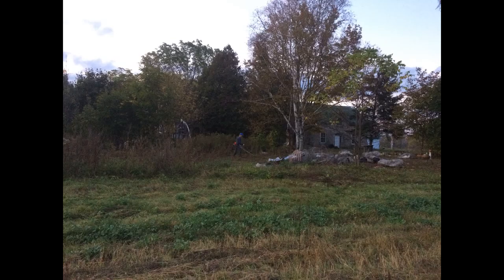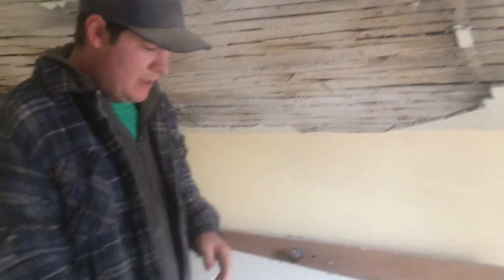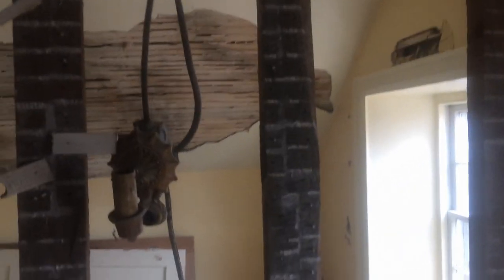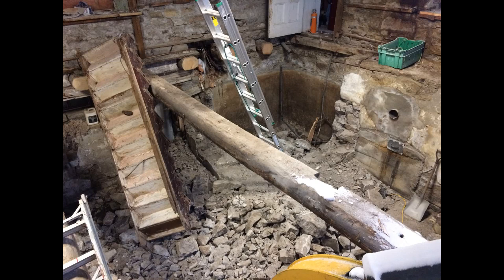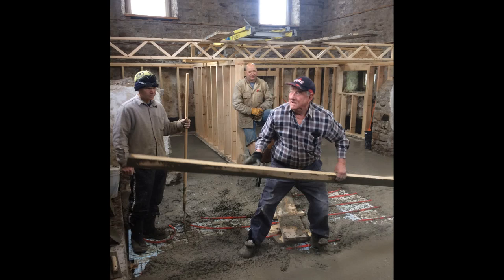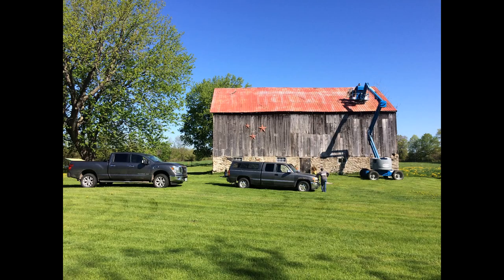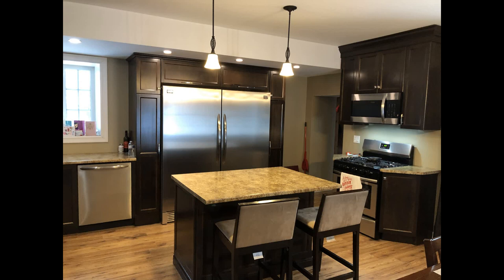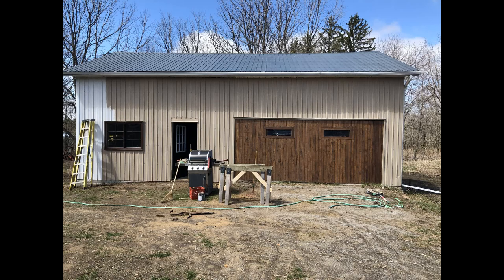Early 1800's House Rebuild/Renovation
Here is an overview of our 1838 stone house renovation that we completed over the past few years. Jillian and I gutted a stone house and rebuild it from the basement up. This included pouring a new basement floor with infloor heat, framing, spray foam insulation, windows, doors, geothermal heating and a whole lot more!